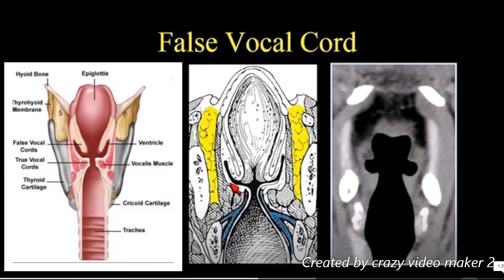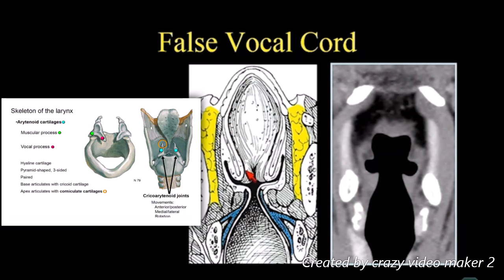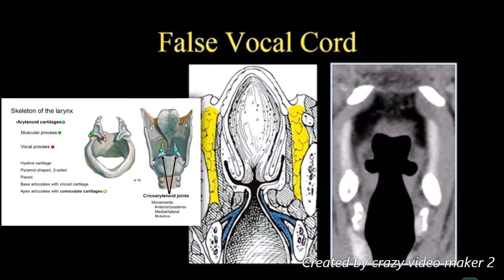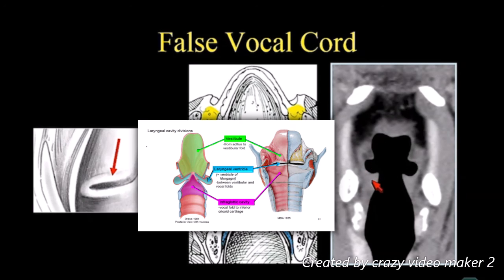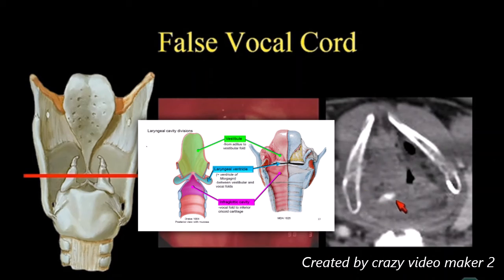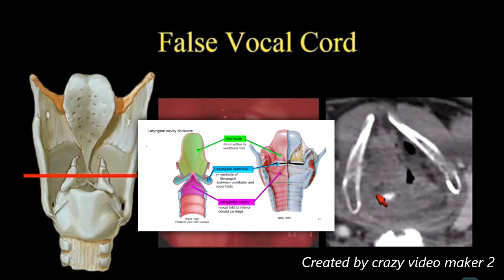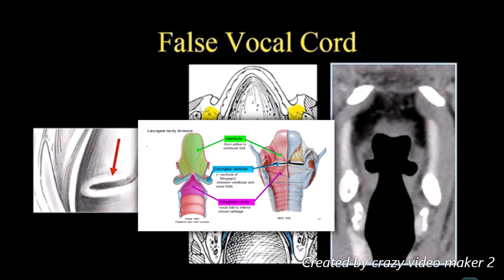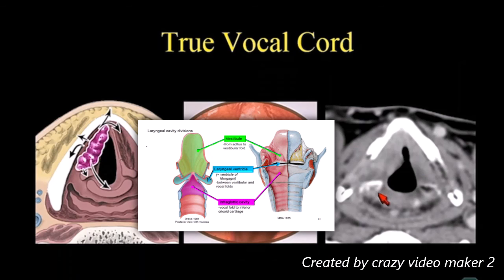H_N_Larynx_False vocal cords